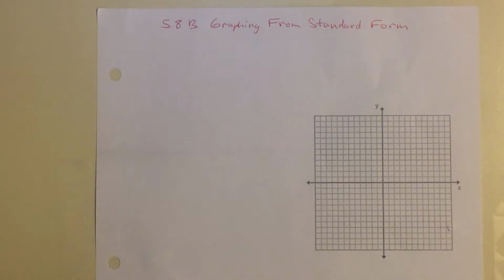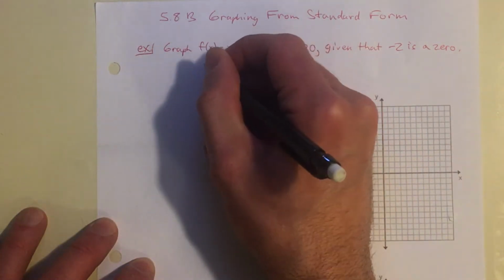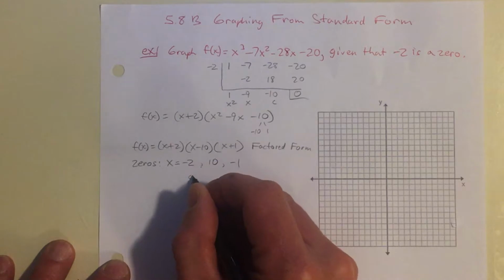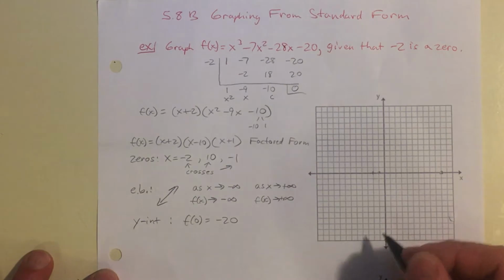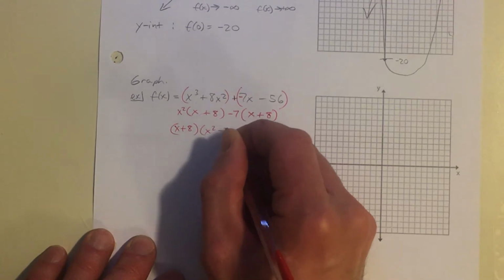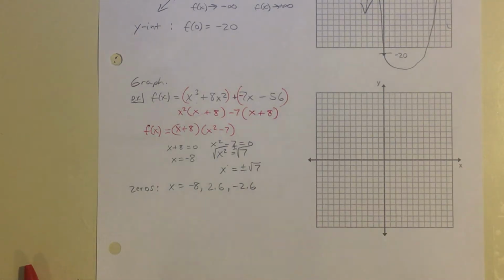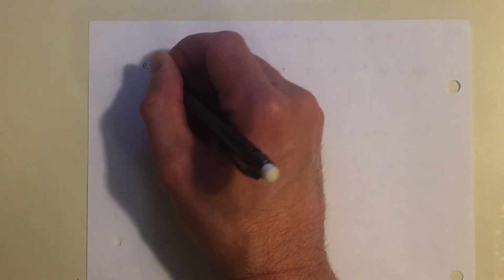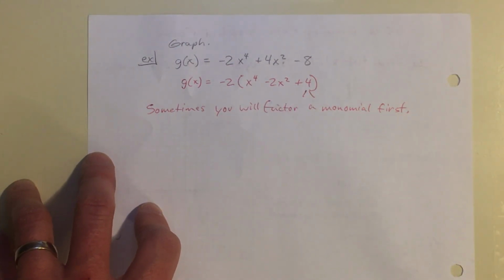A2 5.8b Lesson